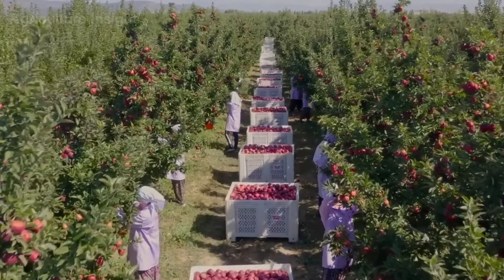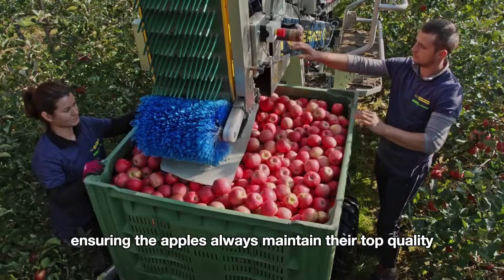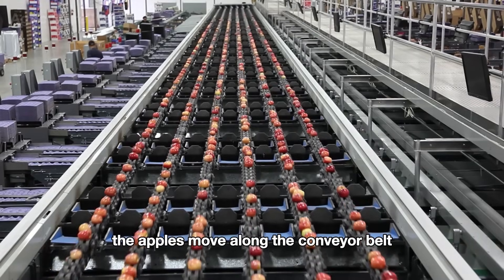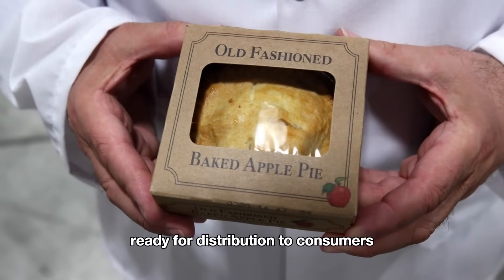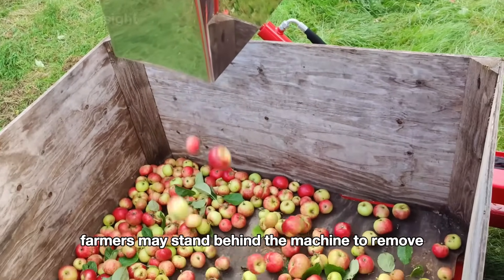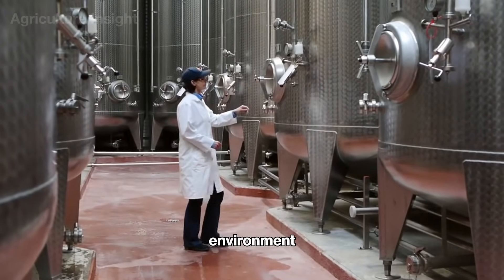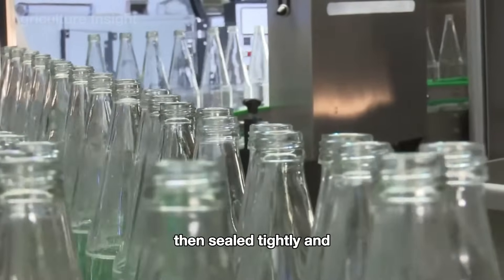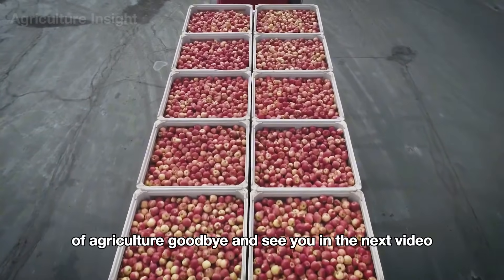10.3 Billion Pounds Of Apples Are Harvested & Processed In America This Way | Agriculture Technology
10.3 Billion Pounds Of Apples Are Harvested And Processed To Apple Sauce, Apple Juice, Apple Pie, Cider In America This Way - Let's Dive In!
Join us as we uncover the incredible journey behind harvesting and processing over 10.3 billion pounds of apples across the United States! From orchard to factory, this documentary reveals how American farmers transform fresh apples into apple sauce, juice, pies, and cider that you enjoy every day.
What You'll Discover:
The Scale of Harvesting: Witness how farmers manage massive orchards to gather billions of pounds of apples using advanced machinery and traditional techniques.
Processing Perfection: Follow the transformation of apples into iconic products like cider, juice, apple sauce, and pies, featuring cutting-edge factory technology.
Apples in American Life: Learn about the significance of apples in American culture, cuisine, and the economy, from farm stands to international exports.
Sustainability in Action: See how farmers prioritize eco-friendly practices to ensure a balance between productivity and environmental care.
Engage with Us: Got a favorite apple product or a question about the process?
Watch now to experience the fascinating process behind America’s love affair with apples!
At Agriculture Insight, we explore modern farming with a focus on the latest agricultural technologies and the incredible efforts behind America’s favorite foods.
Video Chapters
00:00 Intro
00:38 Apple Harvesting
02:22 Apple Packaging Line
05:27 Apple Pie Factory
06:40 Cider Harvesting
09:30 Cider Factory Processing
12:06 Apple Juice Factory Processing
14:06 Apple Sauce Factory Processing
14:58 Conclusion